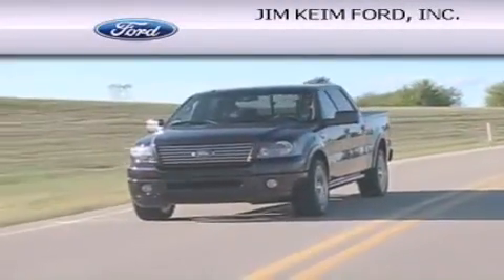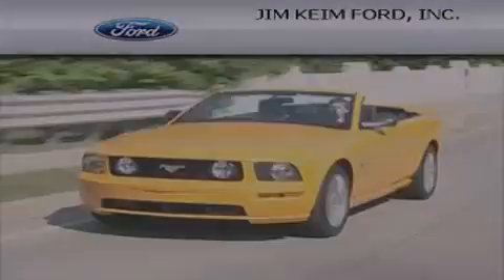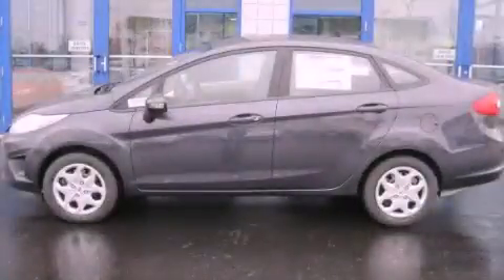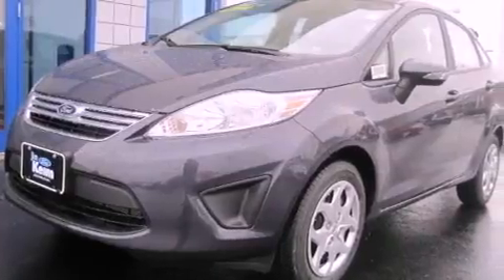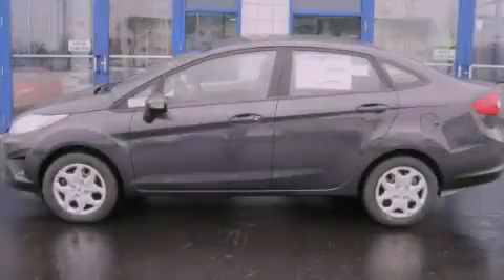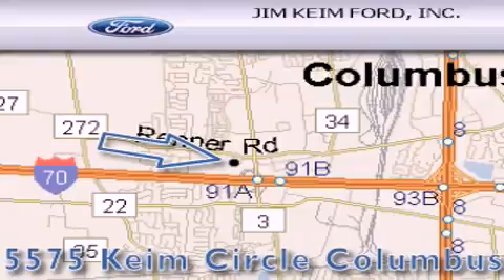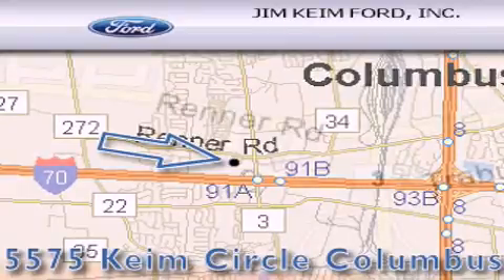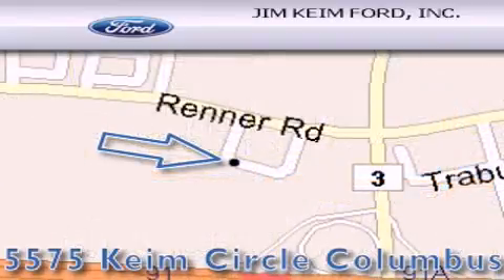2013 Ford Fiesta Columbus OH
Year : 2013
 Make : Ford
 Model : Fiesta
 Engine : 1.6L 4-Cylinder
 Trans . : automatic
 Exterior : Violet Grey Metallic
 Miles : 5
 Interior : Light Stone

 2013 Ford Fiesta Columbus OH